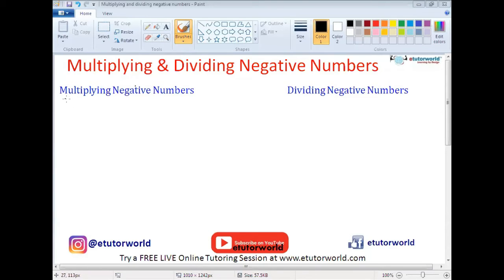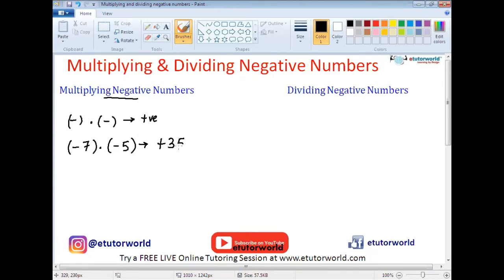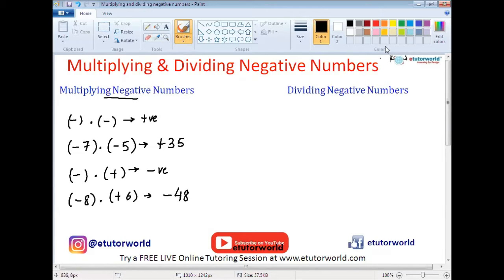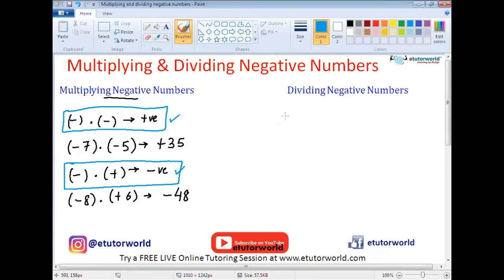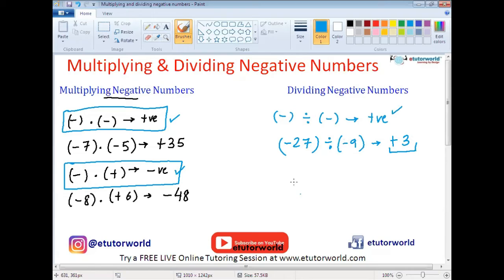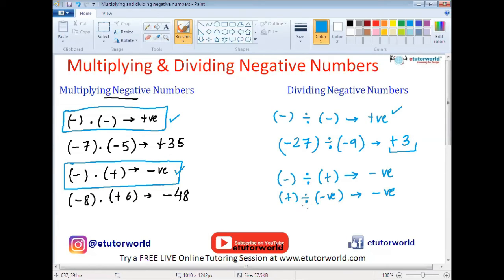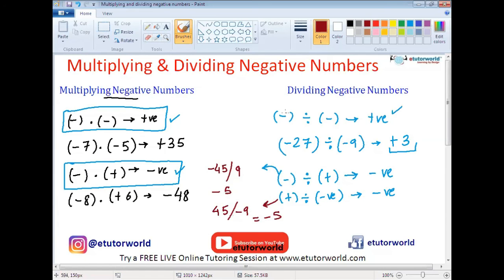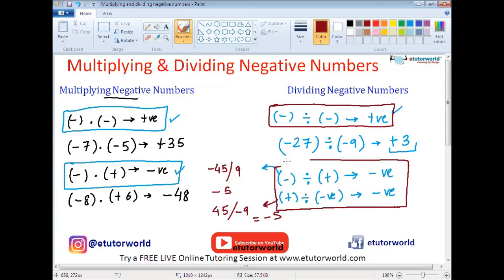Multiplying and Dividing Negative Numbers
If you’re looking for an online math tutor – numbers, operations, algebra, geometry, decimals, or fractions – look no further than eTutorWorld.

Is your child struggling with those fussy math problems and math formulae?
Get math help from an expert online math tutor. We use easy-to-learn methods so your child learns math facts for life. Just add some math practice to the learning and your child will surprise you with precise answers for even the most complicated math questions.

Our online math tutoring methods focus on the development of problem-solving strategies by helping students search for math answers to real-world applications. So be it a math test or a standardized test like the SCAT or SSAT, we make sure that your child progresses to higher levels of math.

Our online math tutoring sessions are fun, interactive and unlike classroom activities. Students from grades 3-12 can schedule regular math tutoring sessions with our expert math tutors. We have a secure learning environment with live voice, an interactive whiteboard and chat using IM. Explore the world of eTutorWorld and make a difference to your grades. Whether it is high school math tutoring, college-level math prep, or elementary math learning, we have you covered! eTutorWorld’s online math tutors are the best in the world!
Reinforce math concepts learned during a tutoring session by solving fun and free math practice sheets. Download math worksheets and share them with your students as homework or a class test, you’ll always come back for more.